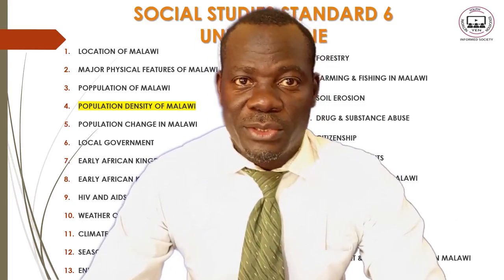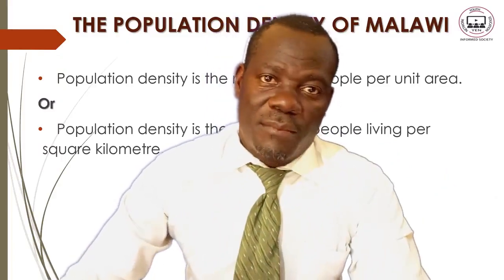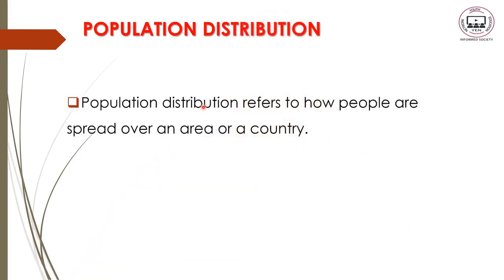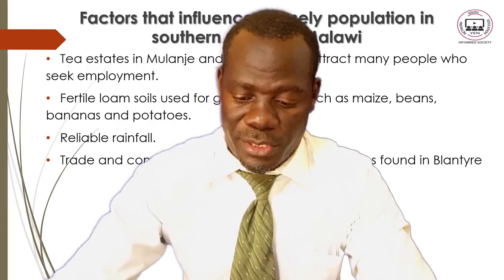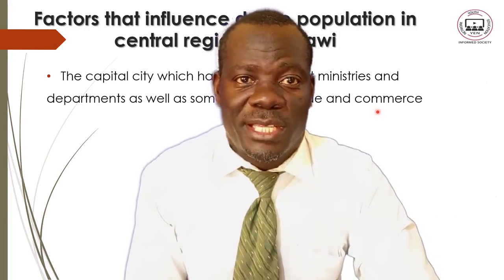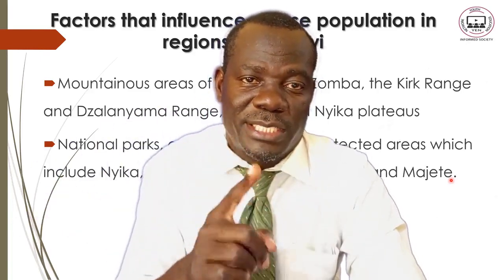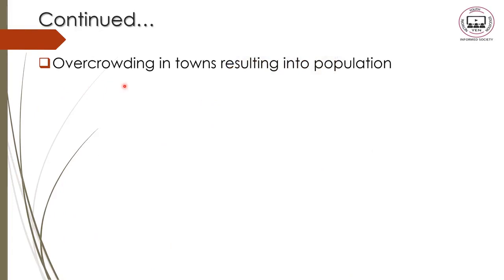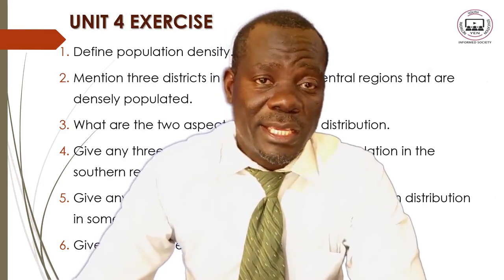STD 6 Social Unit 4: Population Density - YEN MALAWI